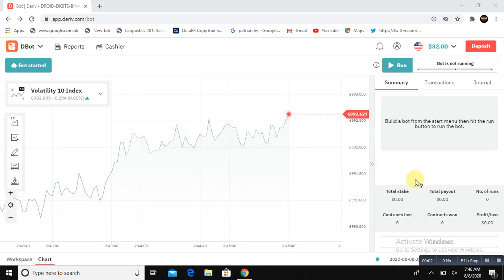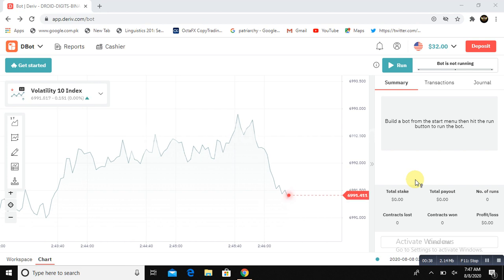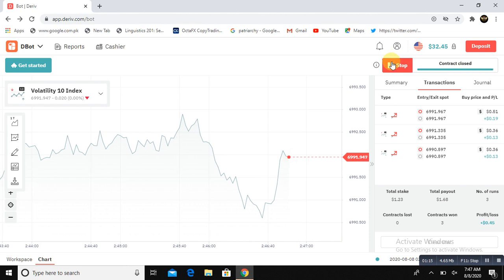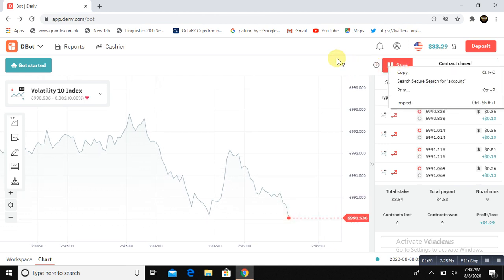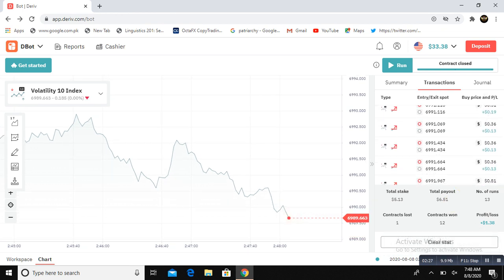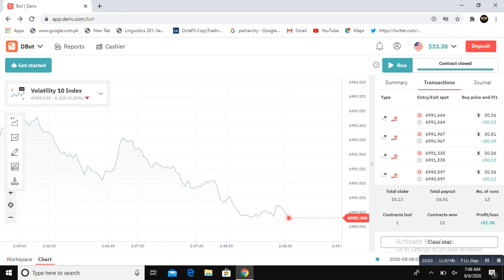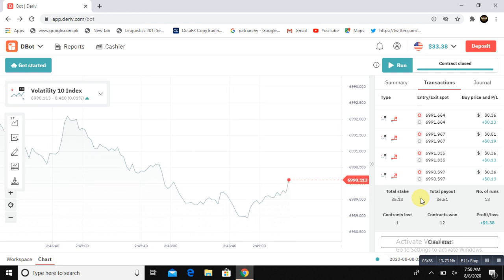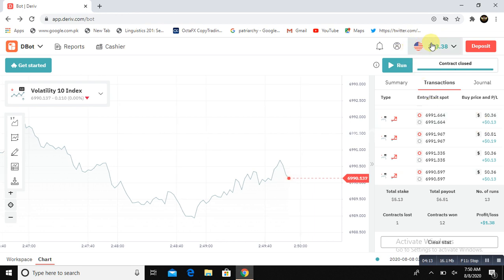BInary /drive bot make daily 50$ 100$ safe way